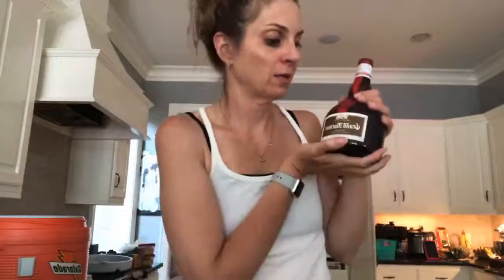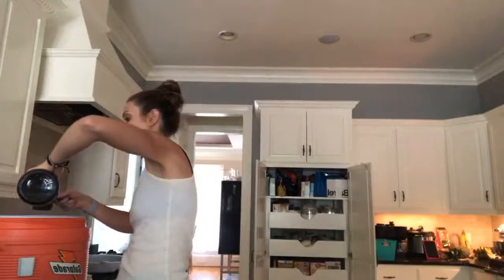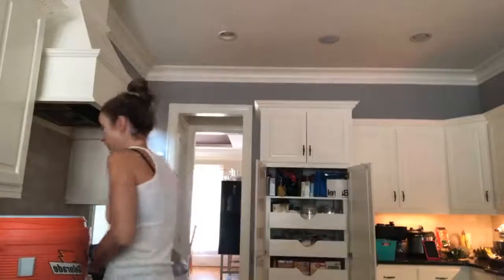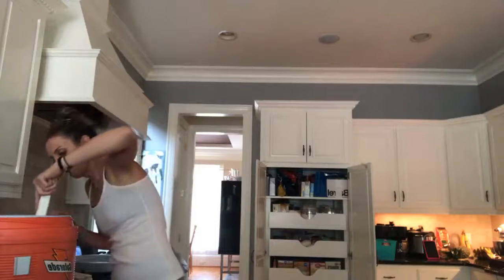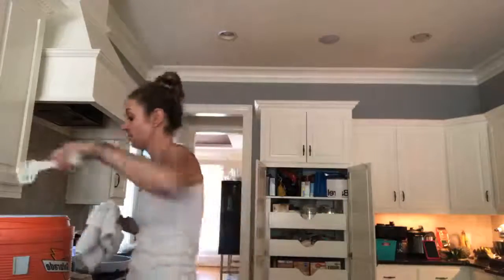05 10 18 making sangria